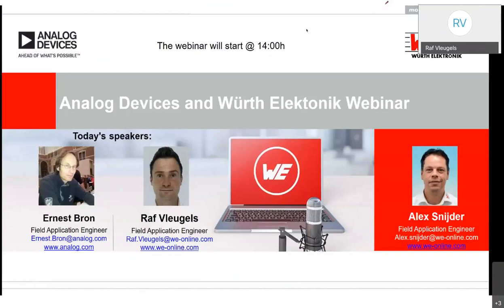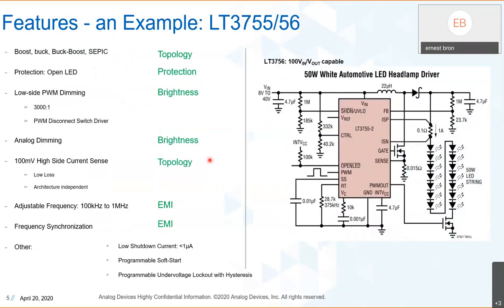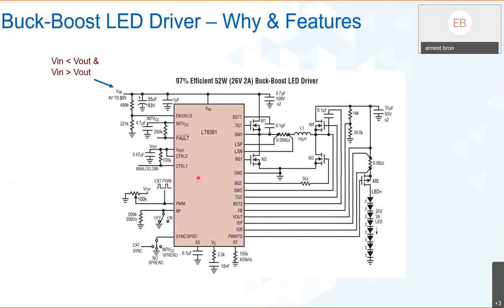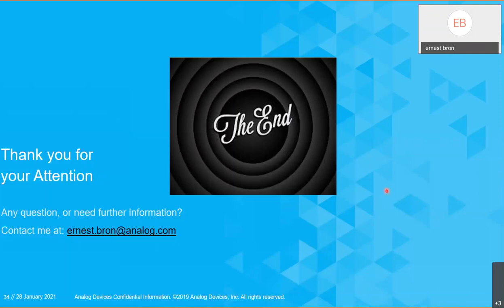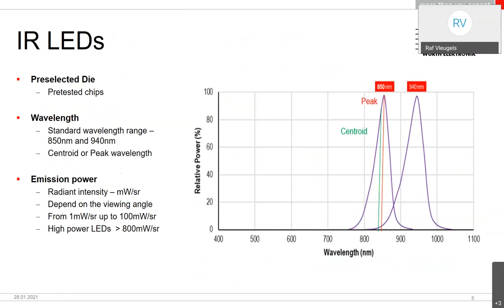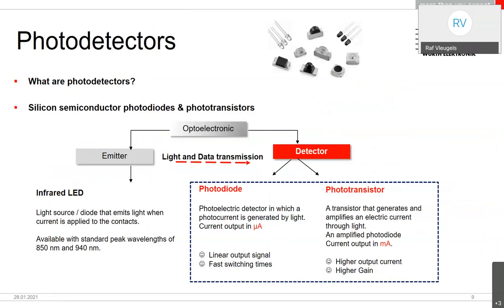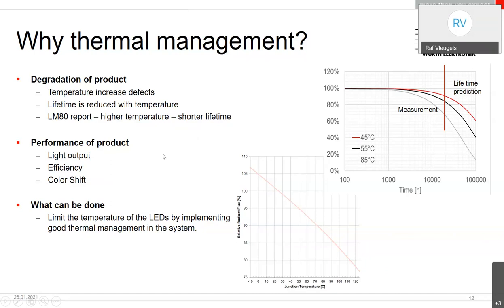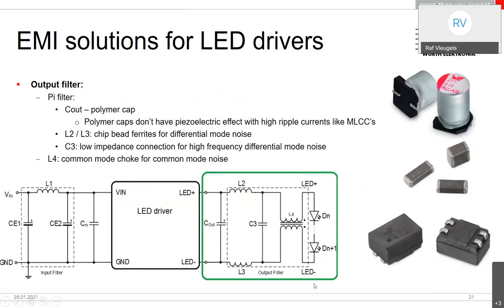Würth Elektronik Webinar: LED drivers and LED (English spoken)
In this video we will discuss the latest generation medium to high power LED driver IC and circuit developments at analog devices. With specific attention to recent improvements made in the area of High PWM Dimming Ratio capability, high power fast PWM dimming, buck-boost LED drivers and low EMI solutions.

An LED driver is nothing without an LED. For this webinar we are going to look at the IR LEDs as they require a versatile LED driver to drive the LEDs for numerous applications like measurement, data transmission and switching. We’re also looking into the thermal behavior of an LED as these can be driven hard and thus need thermal management.